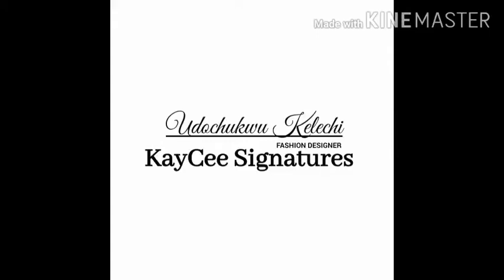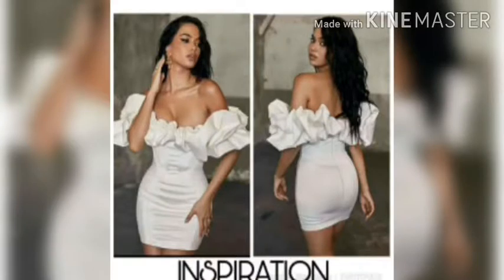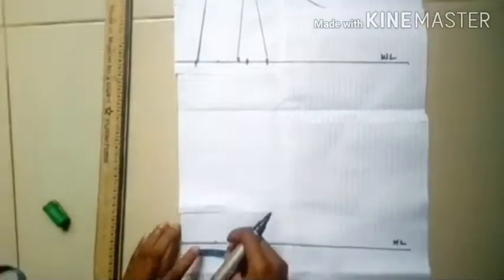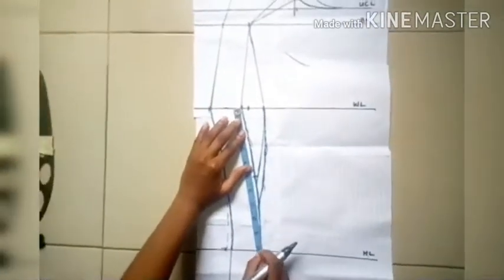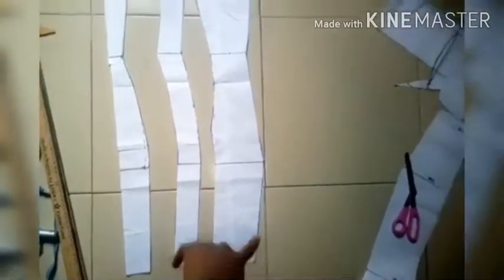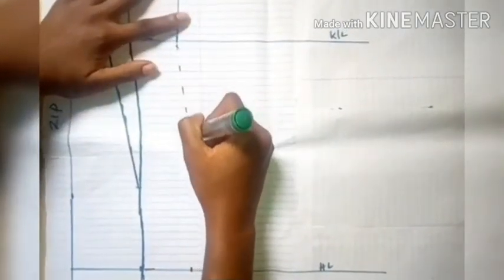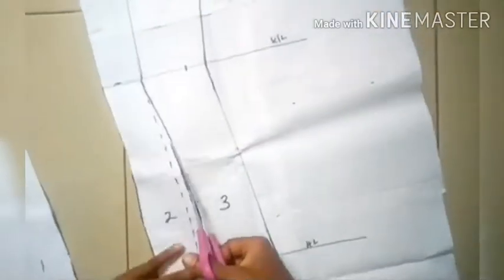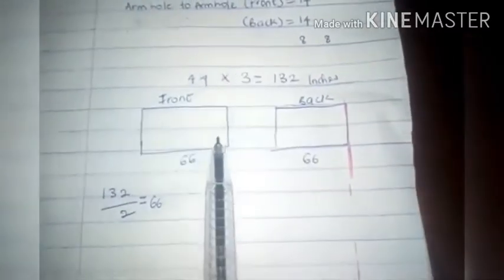Off shoulder gown with ruffles [PATTERN DRAFTING]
In this video, you'll learn how to draft the patterns for a special type of off shoulder gown with ruffles!